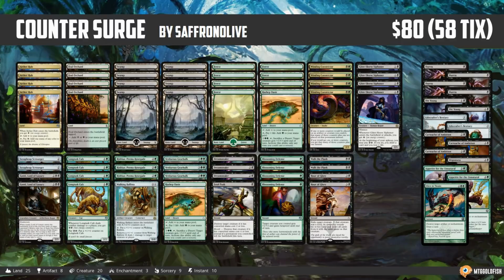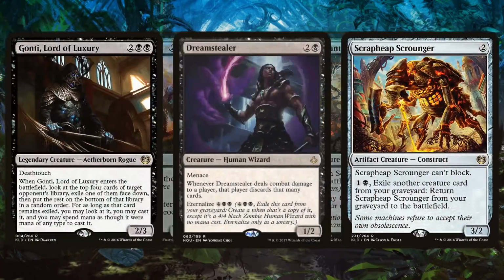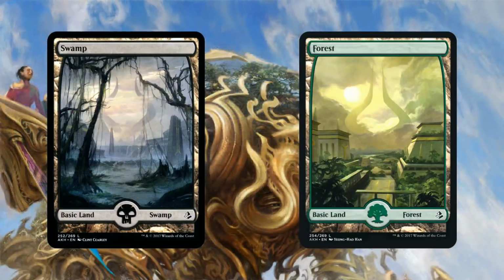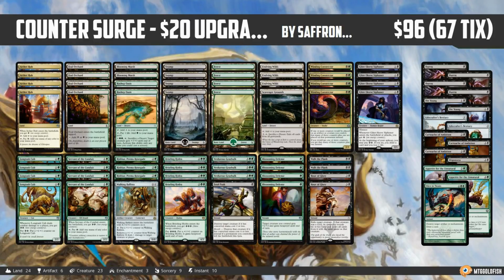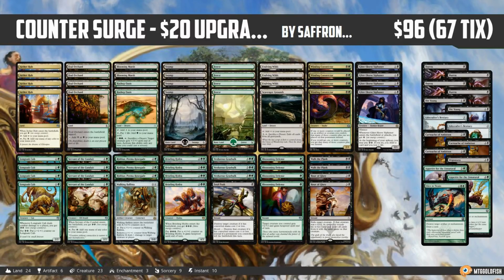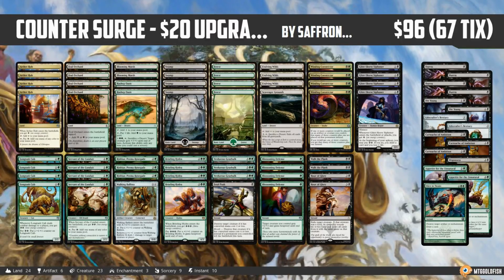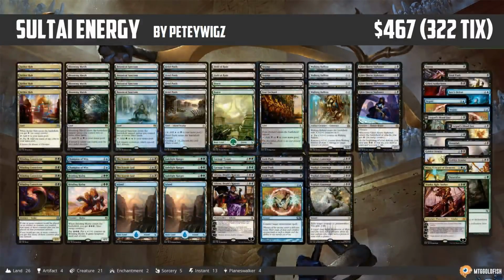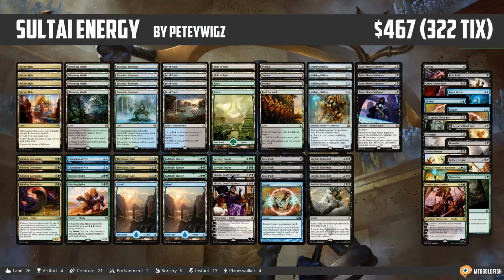Challenger Deck Upgrades: Counter Surge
Normally, you'd be checking out the latest Instant Deck Tech right about now, but we are doing something a bit different this week. Don't worry, Instant Deck Techs will be back next week, but today we're kicking off a series on upgrading the Challenger Decks, which were released on Friday. If you're not familiar with the Challenger Decks, they're a four-deck series with an MSRP of $30, designed to give players a Standard deck that's playable right out of the box! Most have pretty good value for their price, but each can be improved with some upgrades.

So, our plan today is simple. First, we'll have a brief overview of the deck. Then, we'll have a $20 upgrade deck, with the goal being to make the most competitive deck possible by adding just 20 extra dollars to the $30 Challenger Deck. Finally, since each Challenger Deck is modeled after a tier deck in Standard, we'll talk about what you need to do to turn your Challenger Deck into a top-tier, competitive Standard deck! First, we upgraded Hazoret Aggro, followed by Second Sun Control and then Vehicle Rush, which means today we wrap up our Challenger Deck upgrade series with Counter Surge, which is basically the Challenger Deck version of GB Snek / Winding Constrictor!